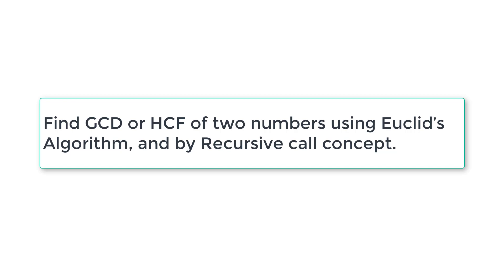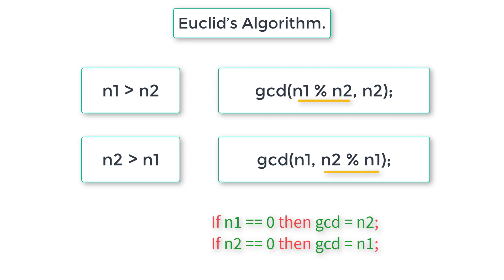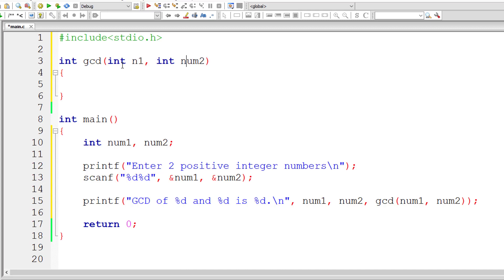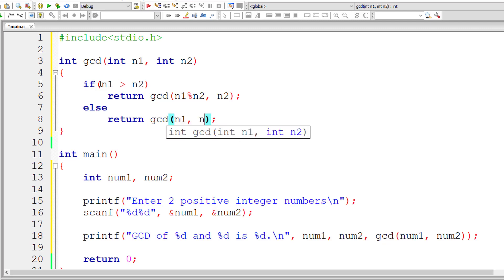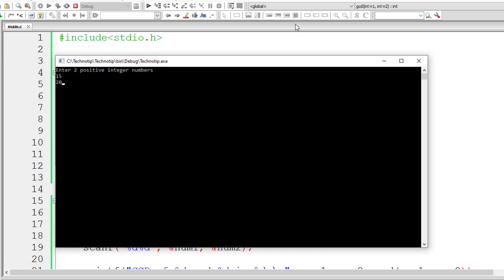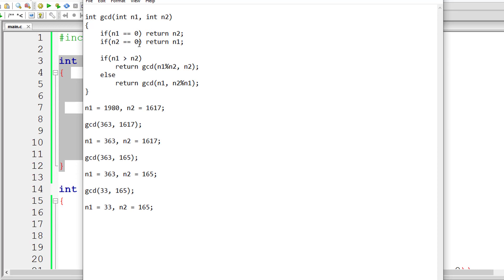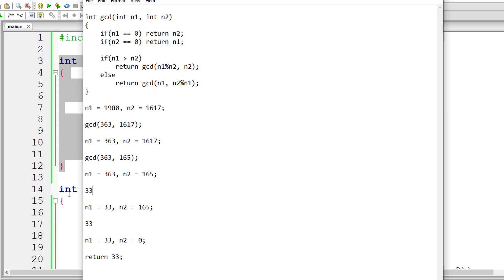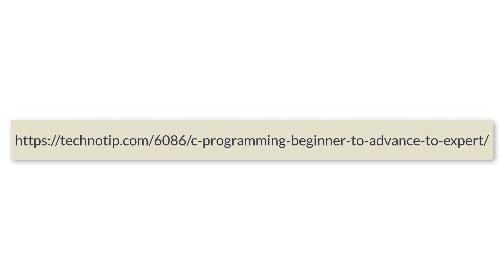C Program To Find GCD of Two Numbers using Recursion: Euclid's Algorithm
Lets write a C program to find GCD(Greatest Common Divisor) or HCF(Highest Common Factor) of two positive integer numbers input by the user using Euclid’s Algorithm and by using Recursive function call logic.

Expected Input/Out
Enter 2 positive integer numbers
1980
1617

GCD of 1980 and 1617 is 33.

Euclid’s Algorithm Logic
If user inputs 2 numbers n1 and n2, reduce the bigger number by modulo dividing it by the smaller number. For example, if n1 is greater than n2, then reduce the value of n1 by replacing it with n1%n2.

Assume that we’ve a function gcd() which returns gcd of 2 numbers passed to it. Ex: gcd(n1, n2);

According to Euclid’s Algorithm, we’ll get the same gcd if we reduce the bigger number by modulo dividing it by smaller number.

If n1 is greater than  n2 we need to pass gcd(n1%n2, n2);
If n2 is greater than n1, we need to pass gcd(n1, n2%n1);

We need to recursively execute above 2 lines of logic until either n1 is 0 or until n2 is 0. If n1 is 0, then value present in n2 is the gcd of (n1,n2). If n2 is 0, then value present in n1 is the gcd of (n1,n2).